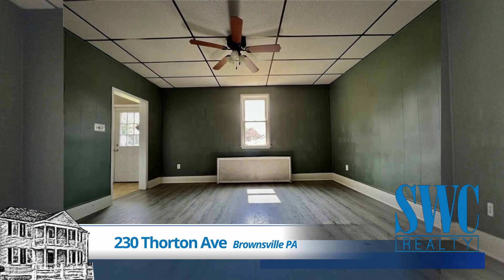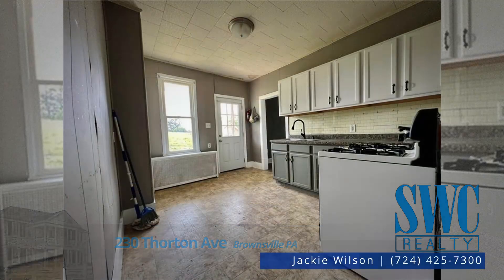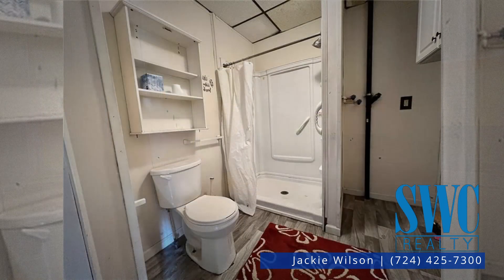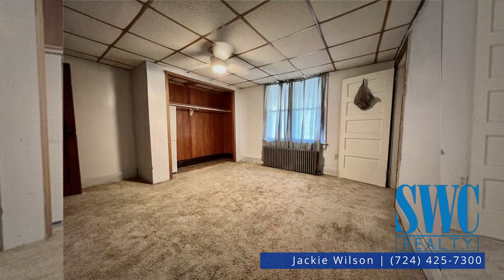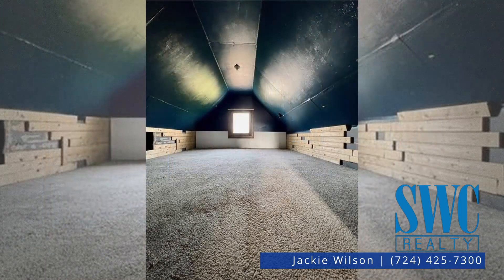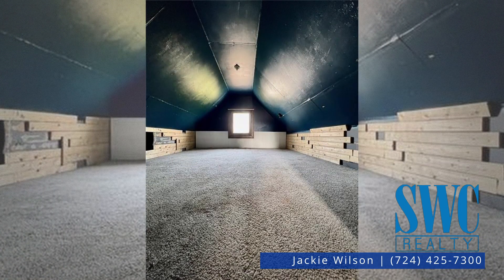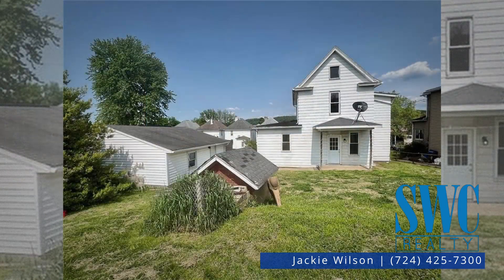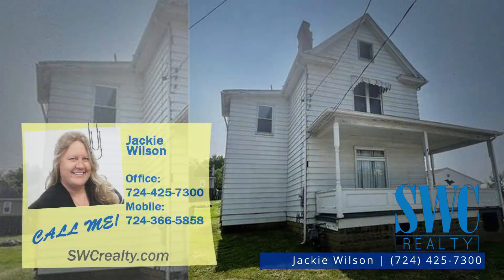230 Thorton Ave Brownsville PA 15417